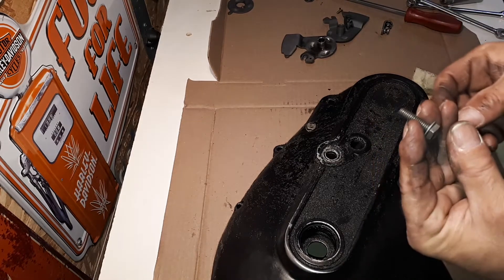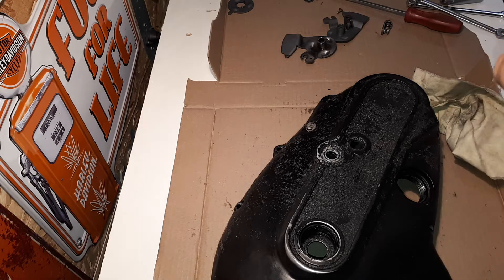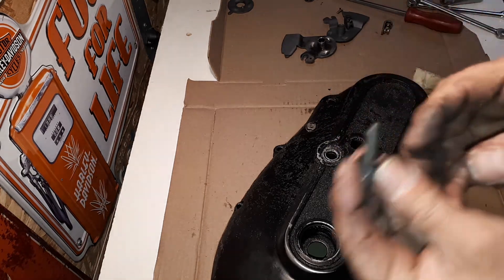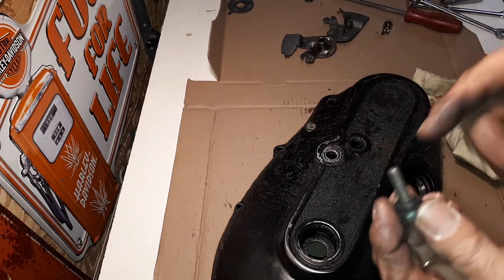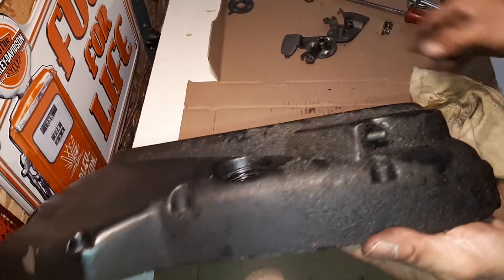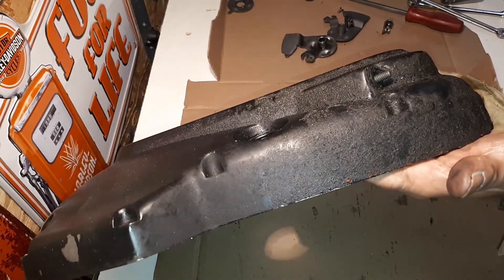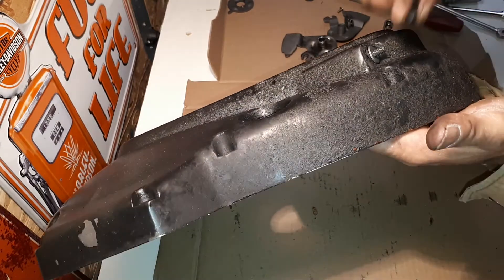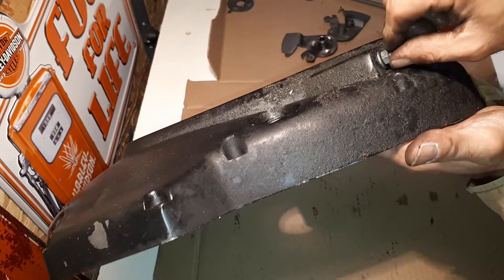6 BILLET PROOF Ironhead Sportster Hydraulic Clutch Install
Plugging clutch cable hole in primary cover